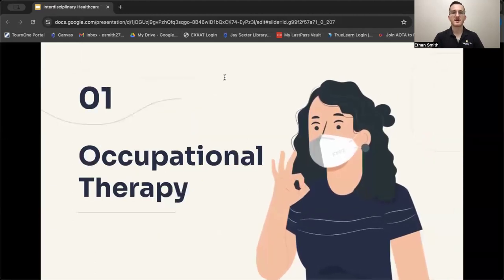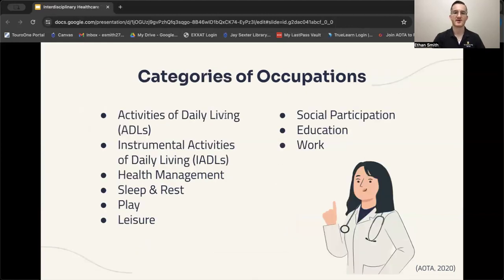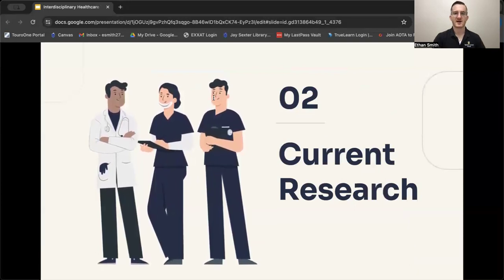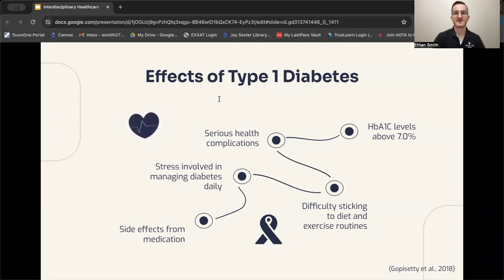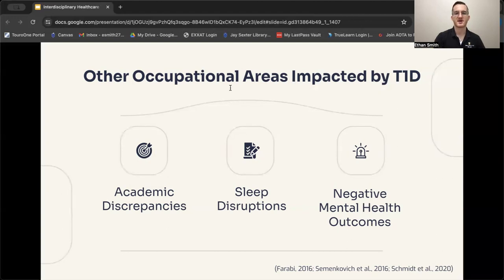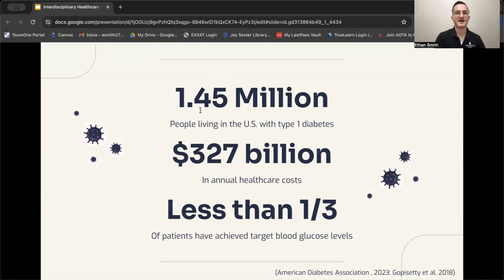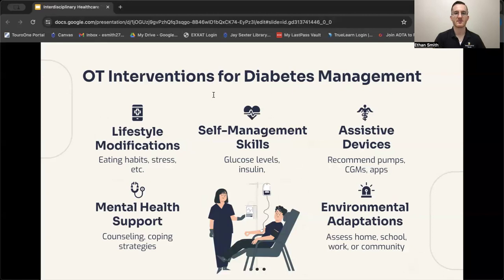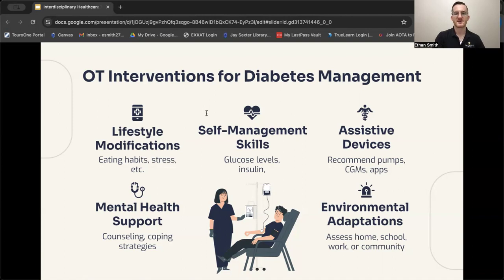Interdisciplinary Healthcare Team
This presentation, as part of OTDV 709 Doctoral Capstone Experience, serves as an educational resource for other members of the diabetic interdisciplinary healthcare team.